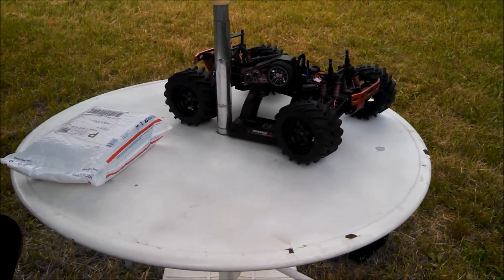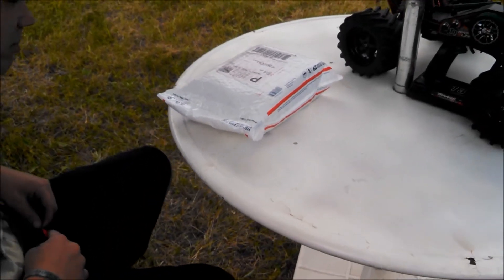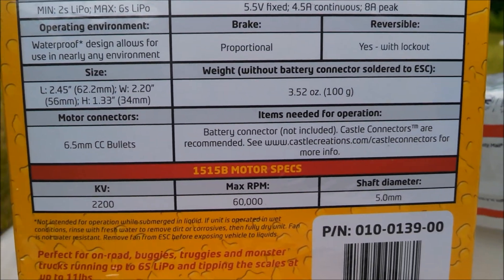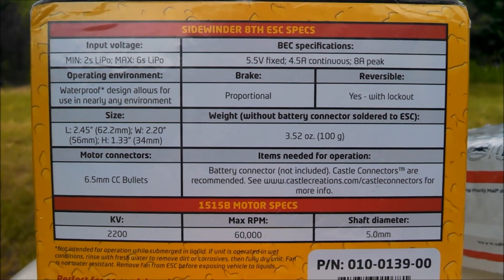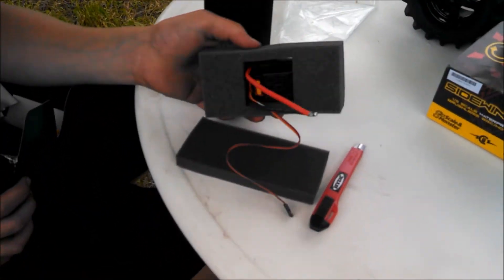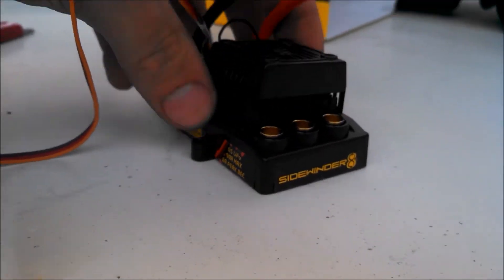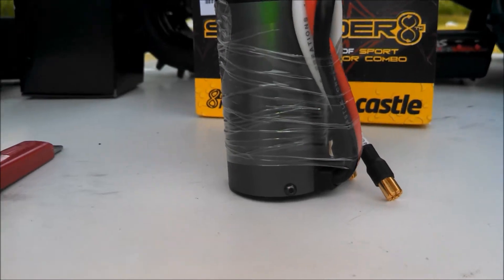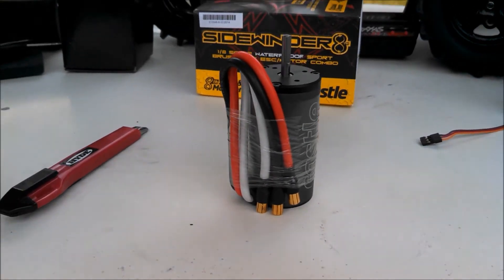Un Boxing - Castle Creations Sidewinder 8th Scale SW8 (HD)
In this video, my little brother Kelly (@kellyhorwath22 on Instagram), will be a special guest in un-boxing his new Castle Creations Sidewinder 8th Scale. He will put it in his Traxxas E-Maxx!

A huge shout out and big thanks to Kelly for letting me use his un-boxing on my YouTube.

Web-Links for Instagram on my Channel!

Video: Droid RAZR MAXX HD